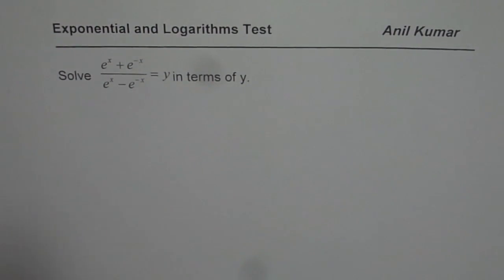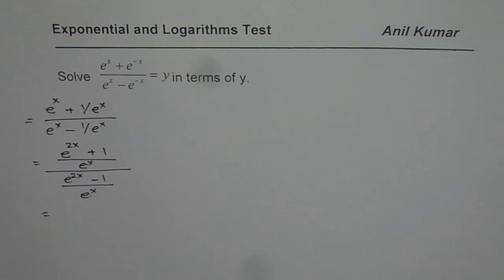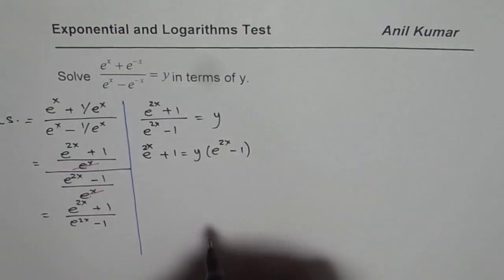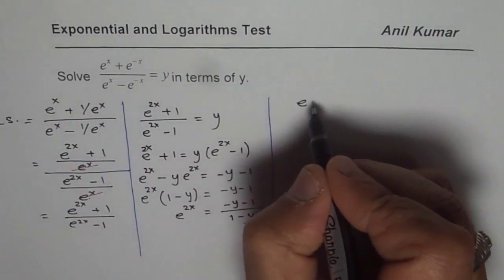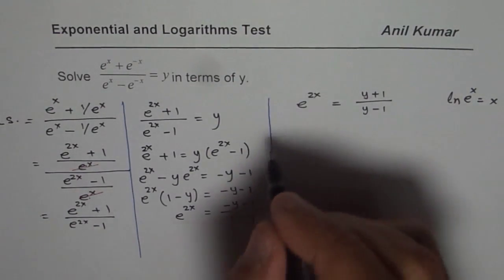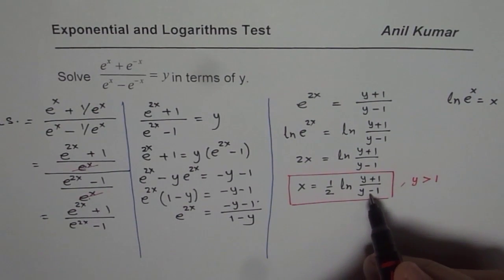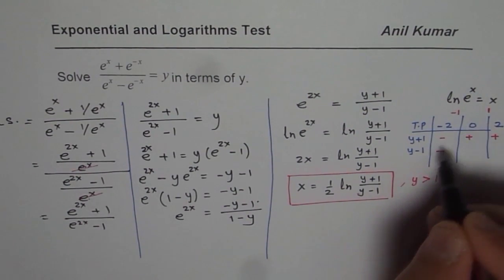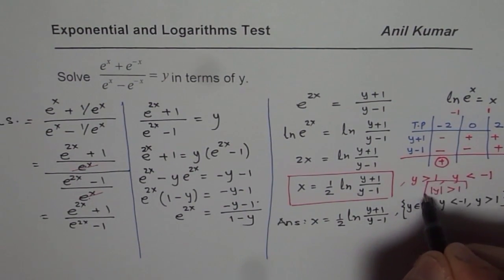Exponential Equation in Quotient Form with Logarithms Solution